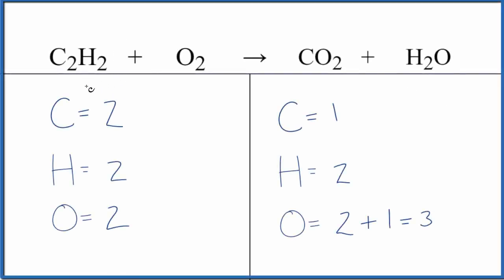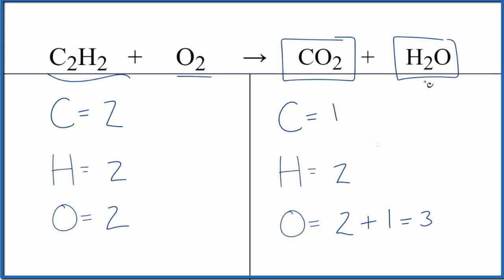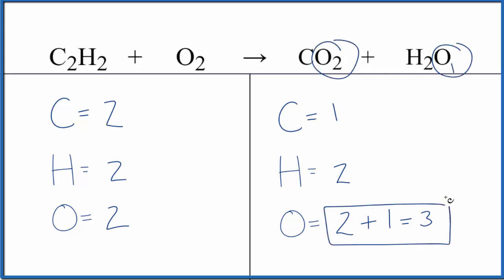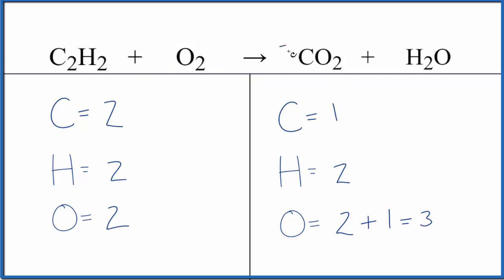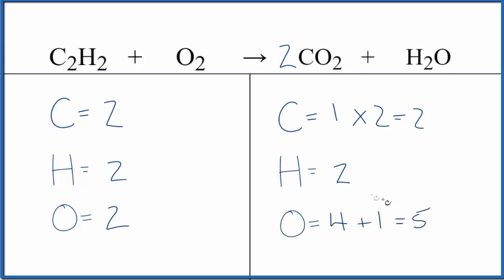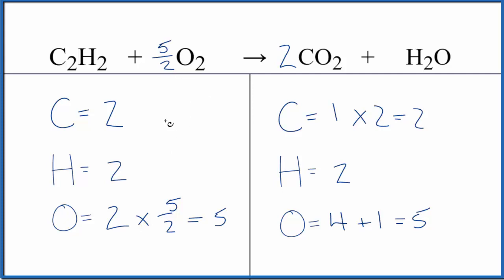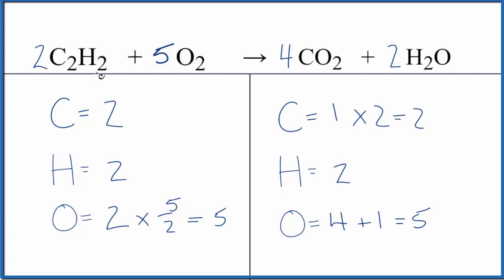Balancing the Equation the Complete Combustion of Ethyne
To balance the chemical equation  for the combustion of Ethyne (C2H2 + O2 = CO2 + H2O) you first must correctly count all of atoms on each side of the chemical equation.

When we balance an equation like Combustion of Ethyne our goal is to provide the correct coefficients for each compound. The coefficient is the number that goes in front of the compound.

Once you know how many of each type of atom you can only change the coefficients (the numbers in front of atoms or compounds) to balance the equation for Combustion of Ethyne.